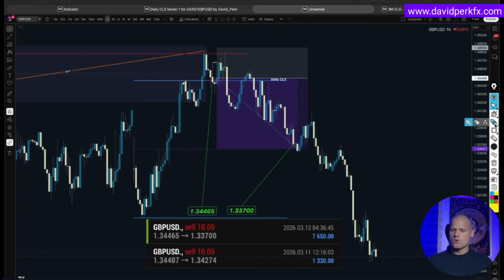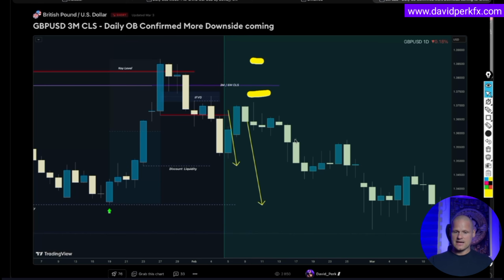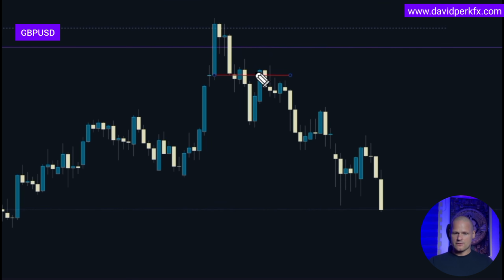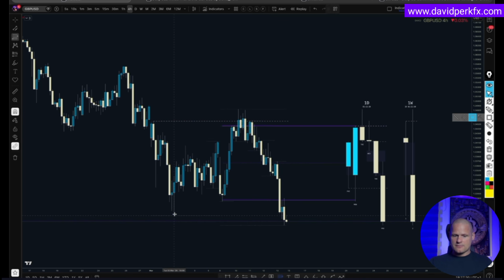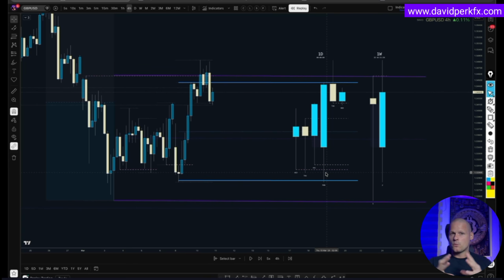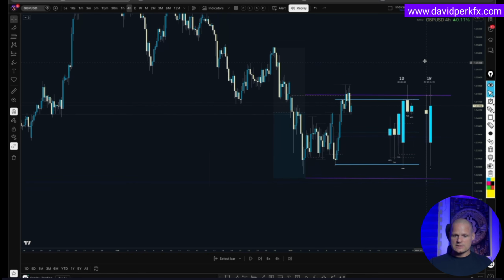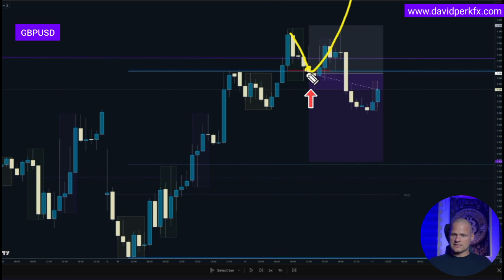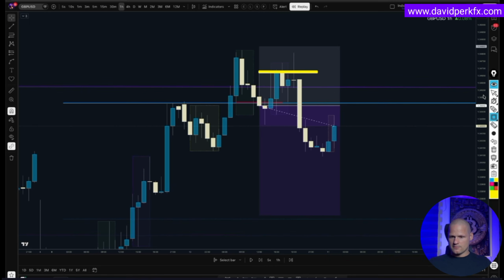$9000 Trade Using This Simple Strategy for Prop Traders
🔥 Learn to trade like me

$9,000+ on GBPUSD — full CLS Model 1 short breakdown built for prop traders, step by step. In this video I walk through the exact short from 1.34465 to 1.337: how the 3-month CLS range set bearish bias (manipulation + liquidity taken → 50% target), the daily change in order flow confirmed the downtrend, then the Monday range on the 4-hour — pullback into premium, liquidity sweep, nested weekly candle — set up the 1-hour entry on the Asia/London AMD cycle (close below the up candle), stop above the manipulation, and exit at 50% of the range — predicted on TradingView and shared with the group before the move played out.

No indicators. No signals. Just the same simple CLS setup on higher and lower timeframes — the kind of trade that can pass a 100k prop challenge in 2–3 months.

What you'll learn in this breakdown:
✅ How the 3-month CLS range builds directional bias — manipulation, liquidity & the 50% target
✅ Daily change in order flow — close below the down candle & retest continuation
✅ Monday range on the 4H — CLS candle into liquidity, premium pullback & weekly nesting
✅ Session AMD — Asia accumulation, London manipulation, entry on close below the up candle
✅ Why the stop goes above the manipulation — retail longs trapped after the fake breakout
✅ Model 1 exit at 50% — why I didn't hold to the lows & the prop-firm math behind it

⏱️ TIMESTAMPS
00:00 – Intro: the $9K+ GBPUSD short (group trade)
00:19 – TradingView prediction — posted before the fact
00:29 – Entry & exit (1.34465 → 1.337) — why I didn't hold lower
00:51 – Trend predicted in advance on TradingView
01:08 – 3-month chart — where the trend is defined
01:17 – CLS range manipulated + liquidity taken
01:39 – Expecting the drop to 50% of the range
01:58 – Monthly range — dropping to the daily
02:13 – Daily change in order flow — close below the down candle
02:43 – Model 1 at 50% — the lower-timeframe trade setup
03:07 – Monday range — the trade we're breaking down
03:11 – Academy indicator — weekly + daily candles on the 4H
03:26 – Monday CLS candle digging into liquidity
03:57 – Pullback into premium above 50% + liquidity sweep
04:12 – Weekly range nested inside the Monday range
05:19 – Dropping to the 1-hour — entry logic
05:28 – Monday range = initial balance & accumulation
05:48 – HTF analysis — range, manipulation, 50% target
06:14 – Tuesday candle looked bullish — why you wait
06:58 – Sessions: Asia accumulation → London manipulation
07:48 – Close below the up candle = short signal
08:10 – Stop above the manipulation — why it's safe
08:32 – Retail trapped long after the fake breakout
09:10 – Entry + New York session wick then the drop
09:48 – Trade executed (1.3445 → exit) — replay walkthrough
10:01 – Why exit at 50% (Model 1) — not hold to the lows
10:28 – Prop firm math — passing a 100k challenge in 2–3 months
10:53 – Join VIP / academy CTA

🛠️ Broker & Trading Tools
💎 TauroMarkets — 50% first-time deposit bonus